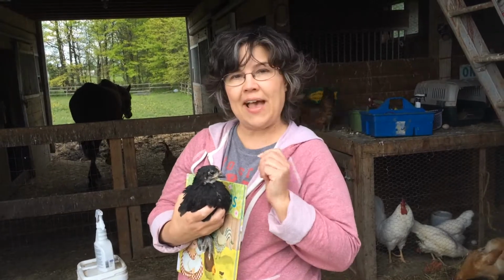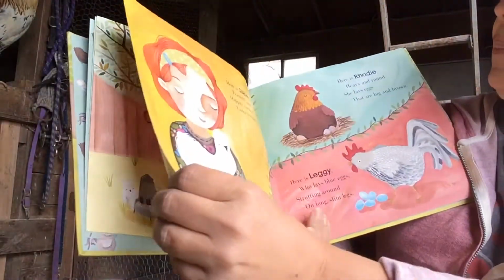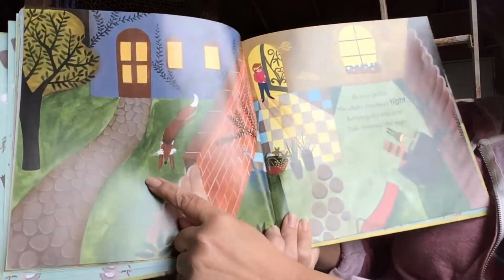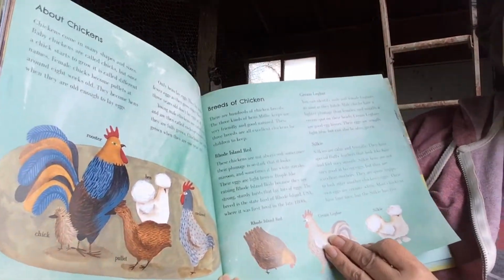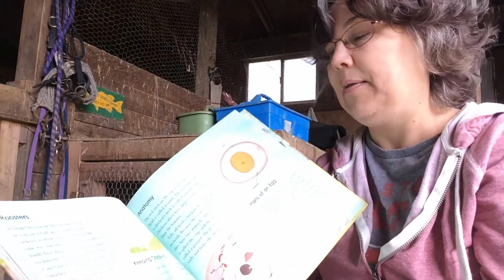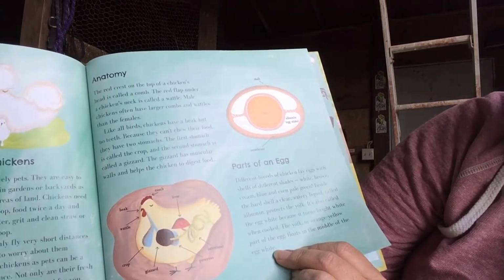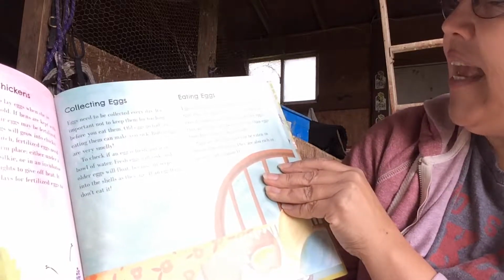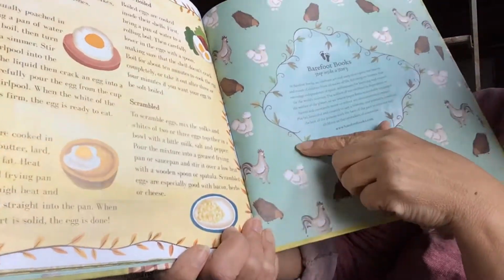Millie's Chickens / Story and Facts / Crazy Mamma's Stories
Brenda Williams and Valeria Cis